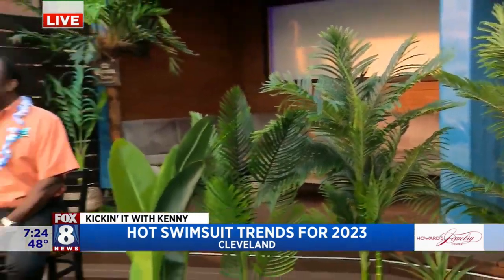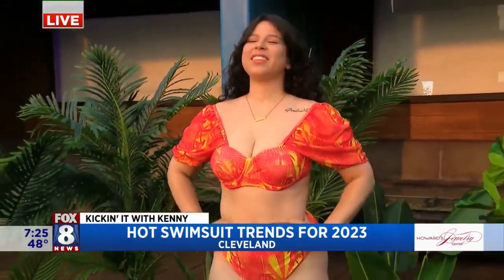FOX 8 NEWS Cleveland Kenny Showcases Hot Swimsuit Trend- 3-Piece Swimsets